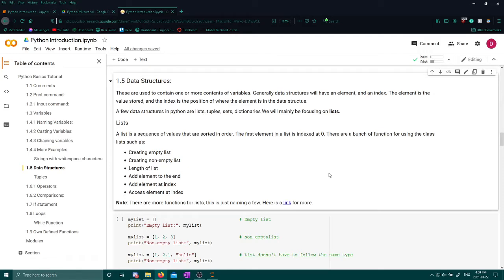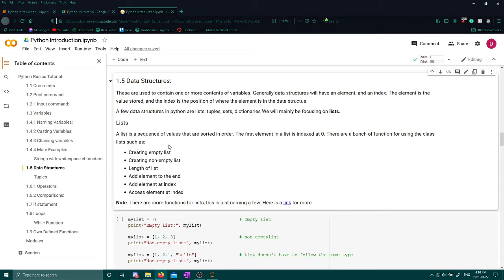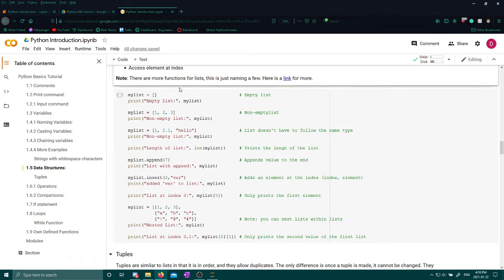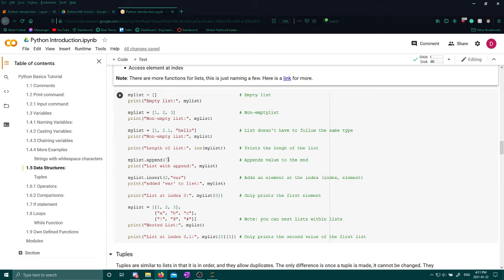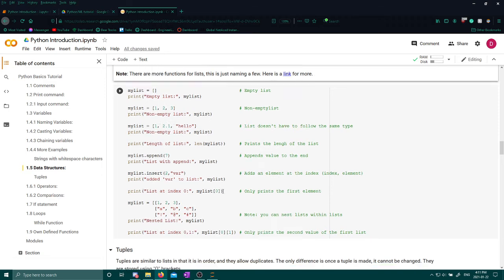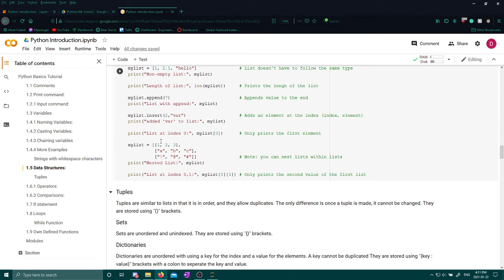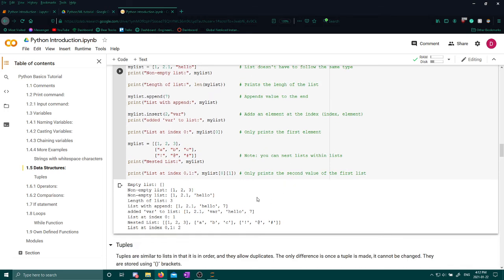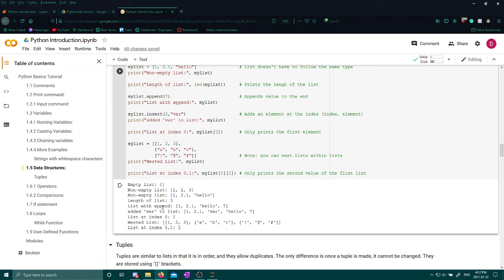1.5.1 Data Structures Lists